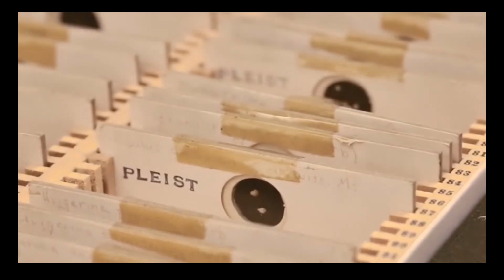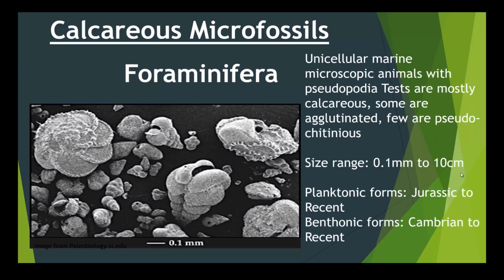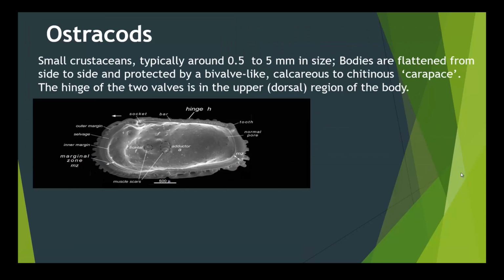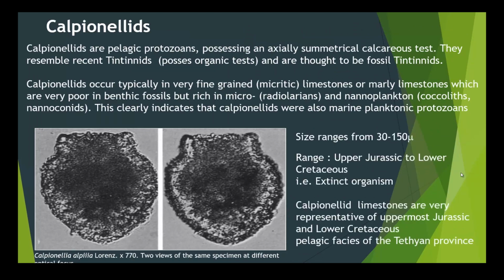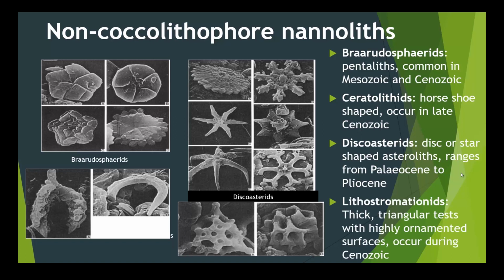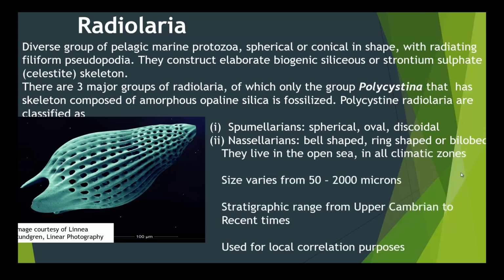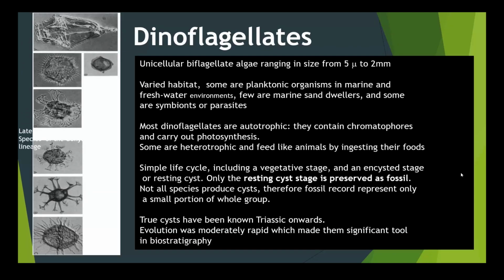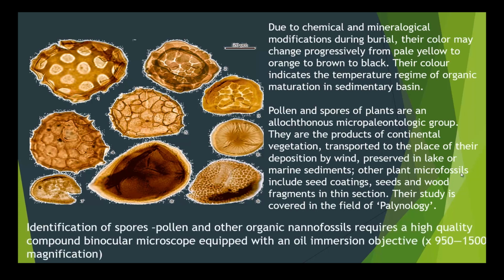Microfossils part 2 by Dr. Moumita Das II Earth Science NRC II BHU